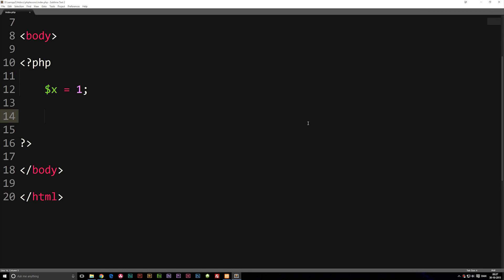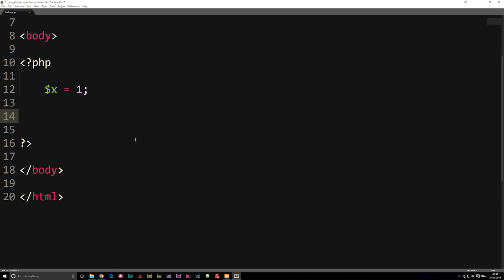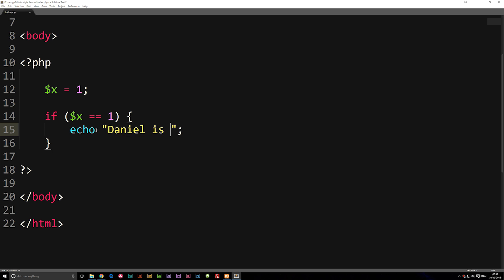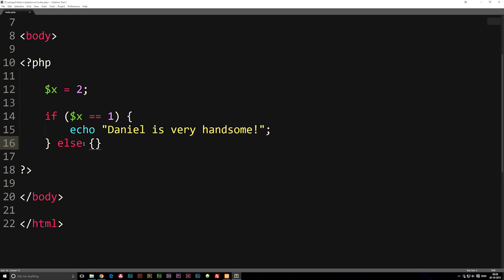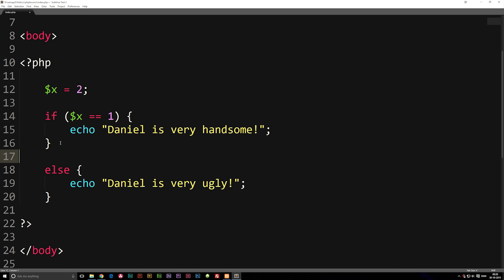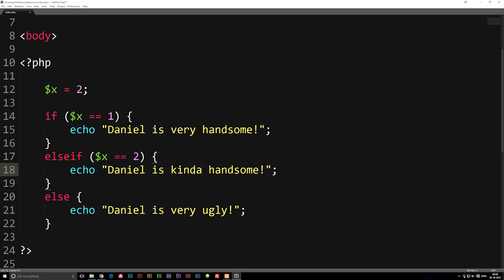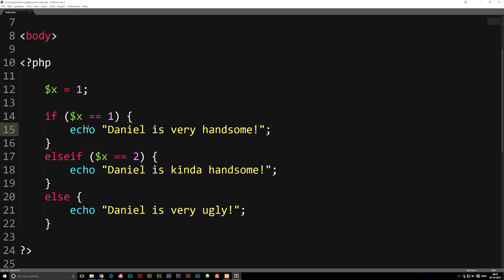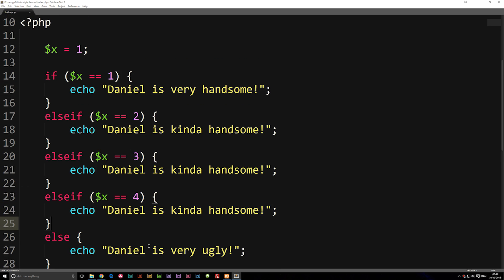13: Various Conditional Statements in PHP | PHP Tutorial | Learn PHP Programming | PHP for Beginners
Various Conditional Statements in PHP | PHP Tutorial | Learn PHP Programming | PHP for Beginners. In this PHP tutorial you will learn about if, else, and elseif statements. These statements are used to set specific conditions which needs to be met before certain PHP script is executed, or to decide which of multiple PHP scripts needs to be executed.
These statements are also used frequently when writing PHP code which makes them important to learn.